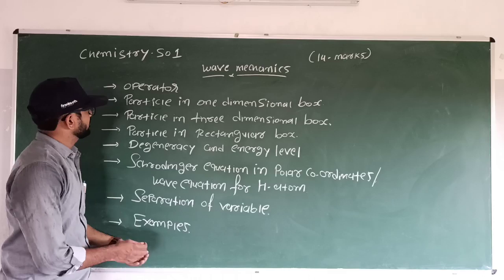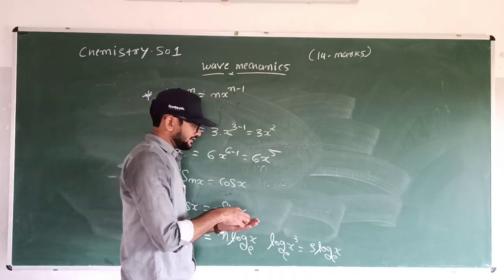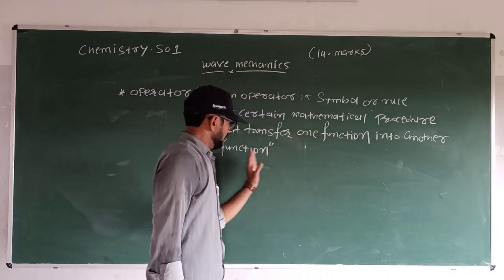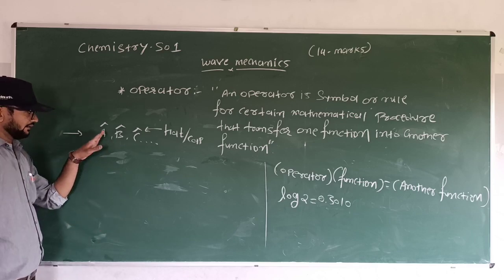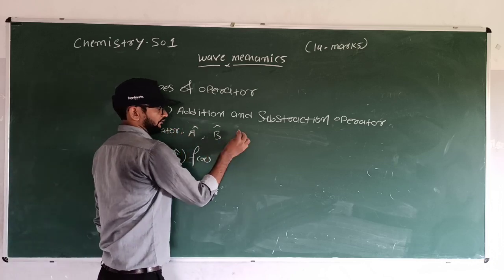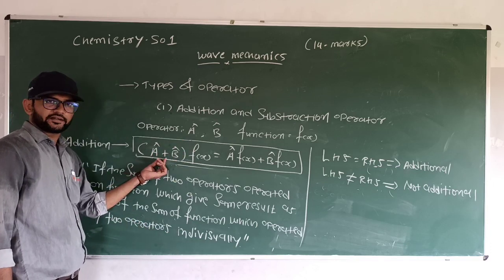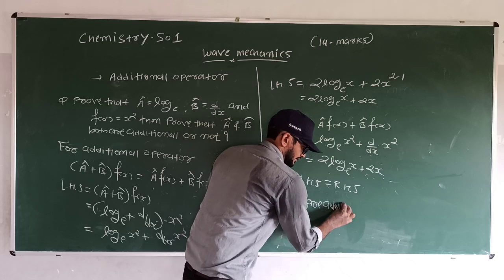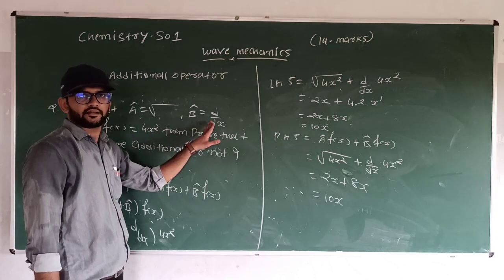BSC SEM-V || CHEMISTRY-501 || UNIT-1 || WAVE MECHANICS || LECTURE-01